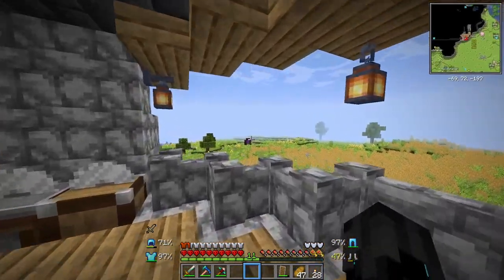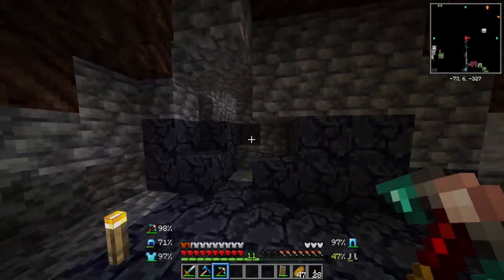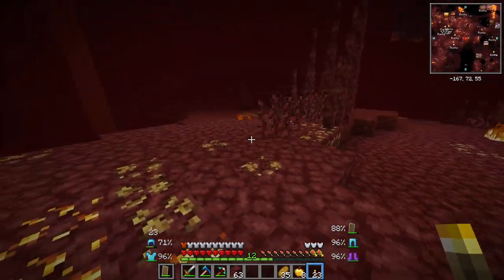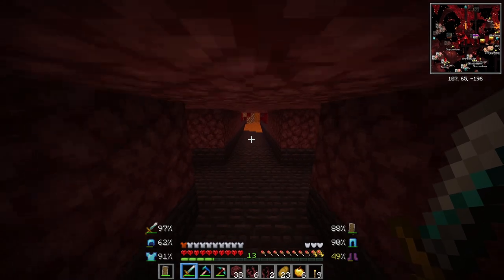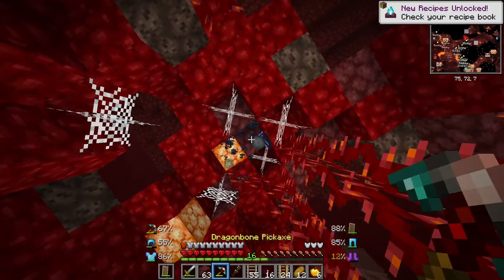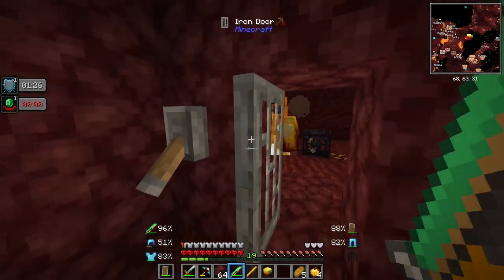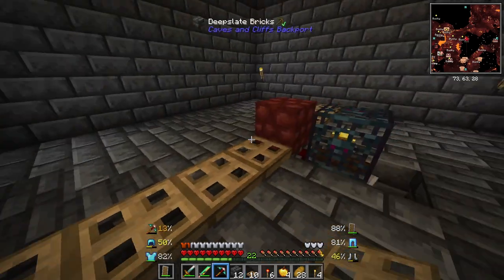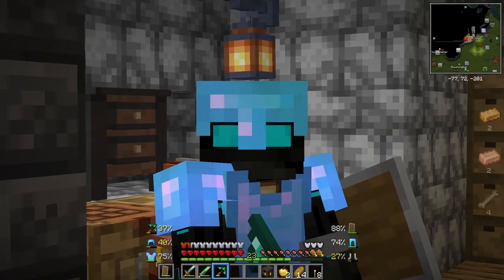I Made A BLAZE FARM In Better Minecraft Hardcore Plus! (E06)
✔️ In Better Minecraft Hardcore I am playing the Better Minecraft Plus modpack, but in hardcore! I wanted to do a Minecraft Hardcore series but I also wanted to play Better Minecraft, so this is the two mixed together! How long will I be able to survive?